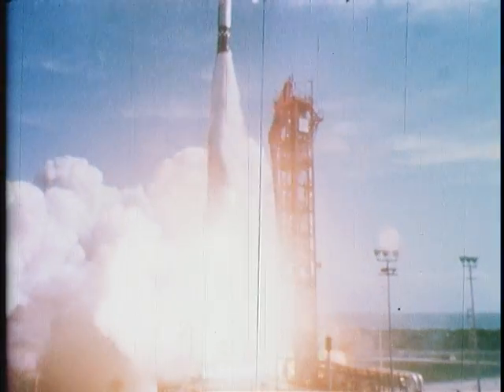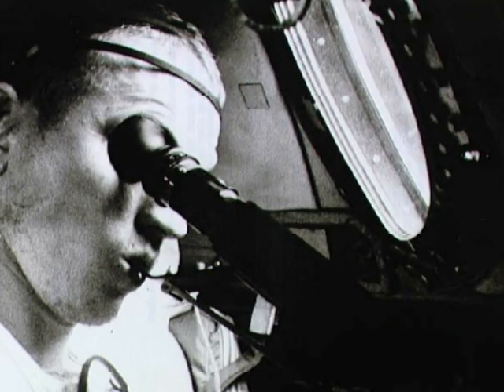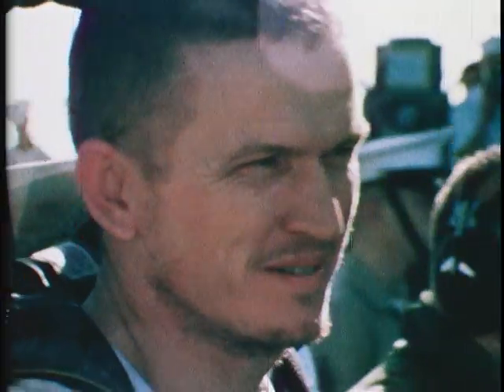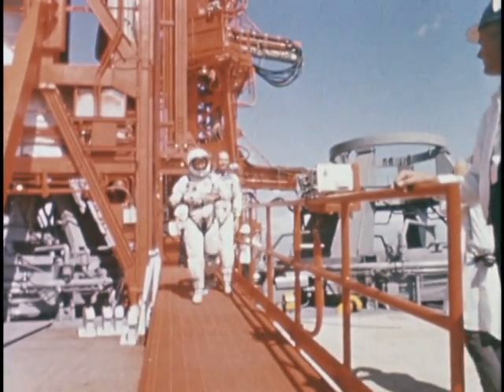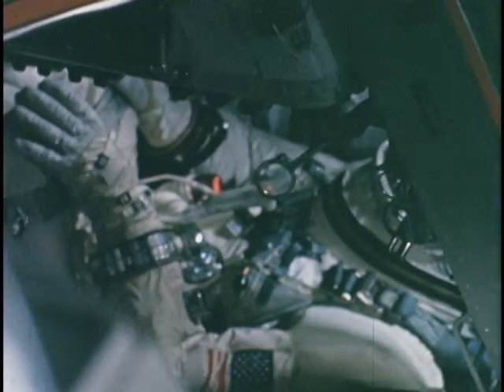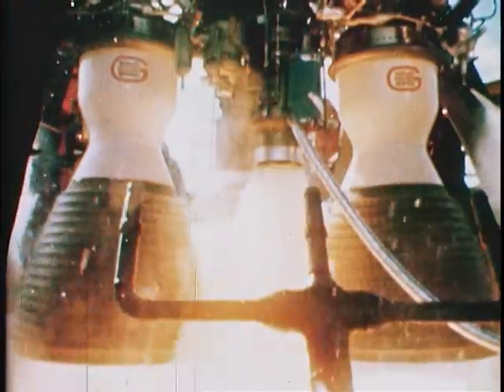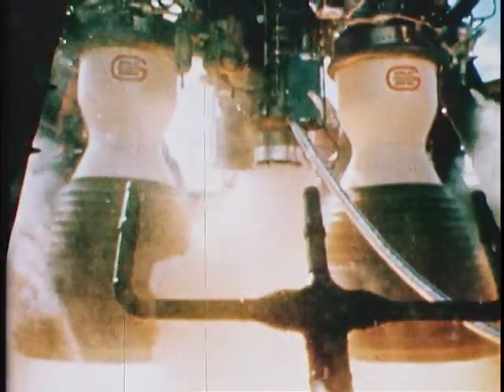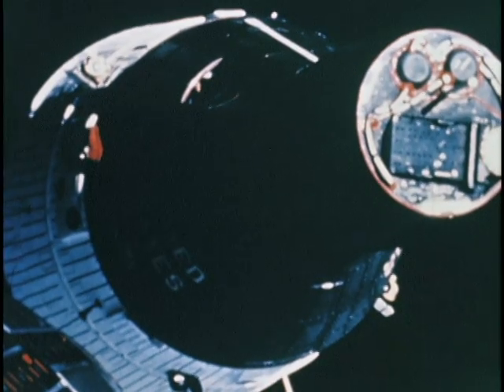Gemini VII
The Gemini VII crew module that carried Frank Borman and James Lovell on their historic 14-day endurance mission in December of 1965 is on display at the Steven F. Udvar-Hazy Center. Curator Michael Neufeld explains the purpose of the Gemini Program and the objectives of Gemini VII, including the addition of the first rendezvous in space with Gemini VI to the mission.